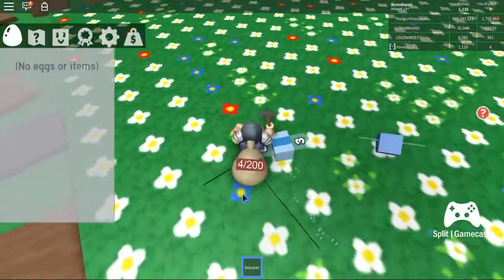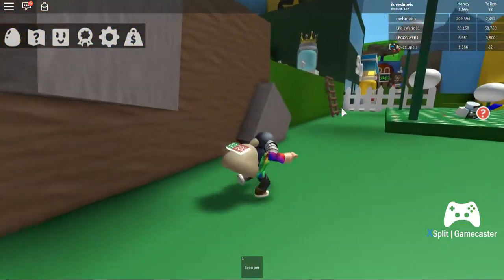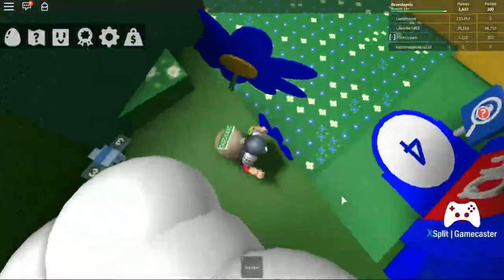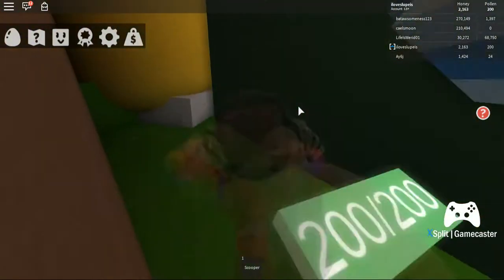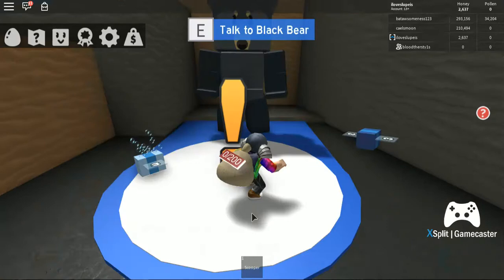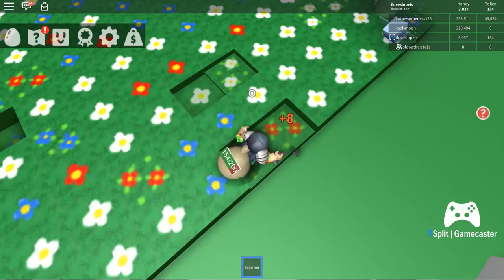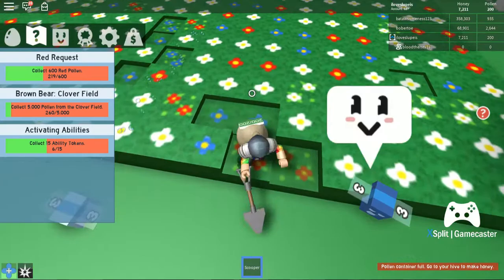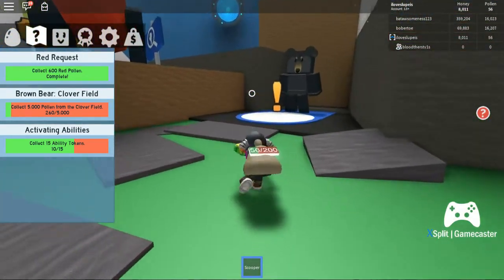ROBLOX! SPENDING ROYAL JELLY IN BEE SWARM SIMULATOR!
Liam's back in Roblox Bee Swarm Simulator! Liam has royal jelly to spend so he buys some cool stuff! Come check out the fun in a Roblox Bee Swarm adventure!!

No swearing! No trash talk! Just fun for kids!

Roblox is a free online multi-player game, kind of like playing Lego online! Players can drop into any number of maps or can build their own worlds. Players can join groups and find their friends in maps.